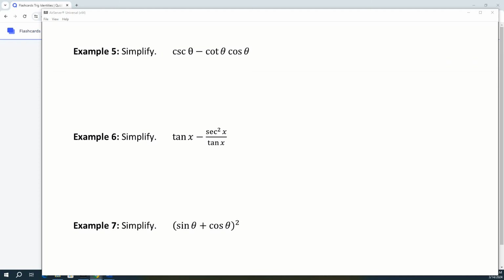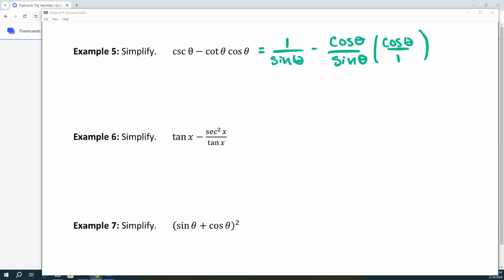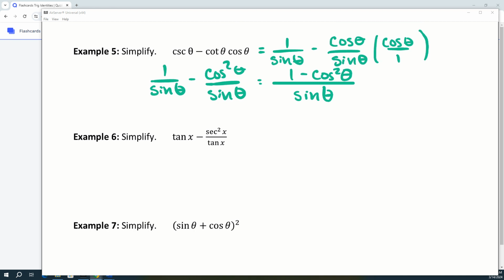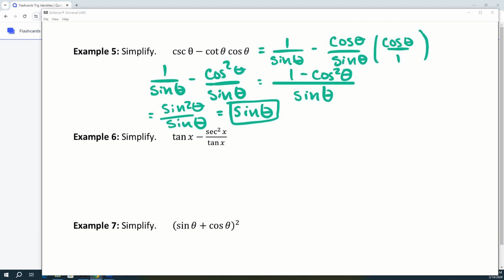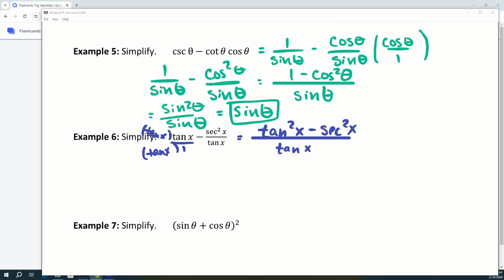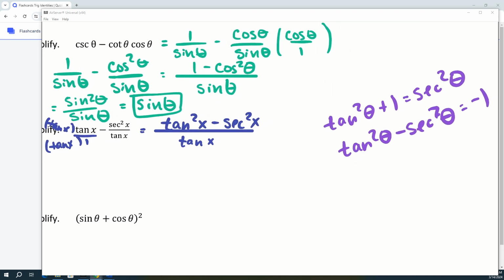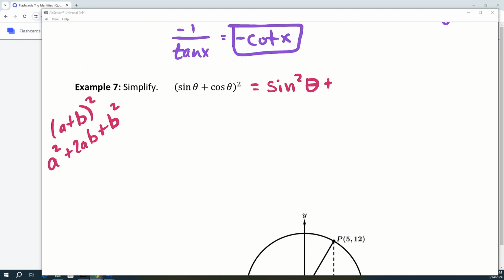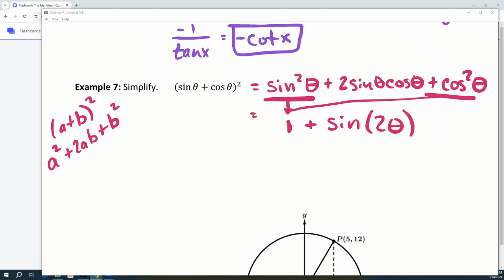Lesson 7.6 (day 2) Trig Identities